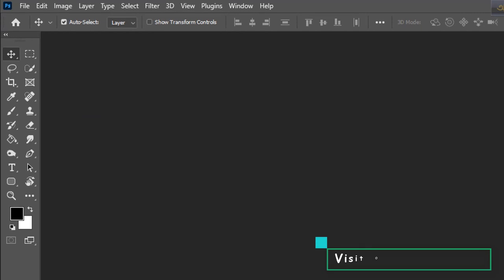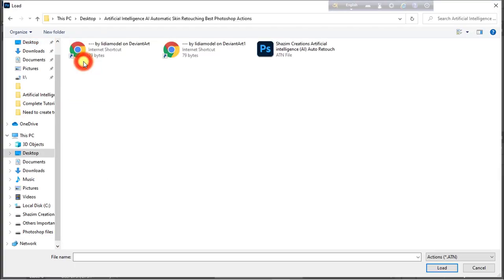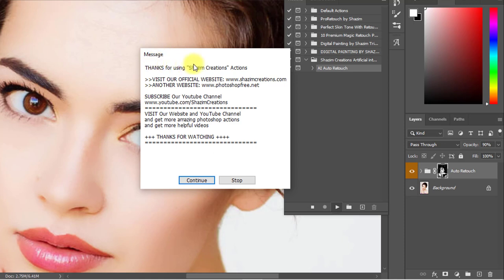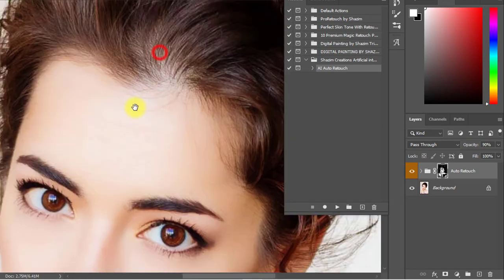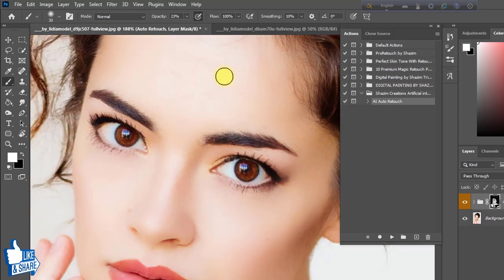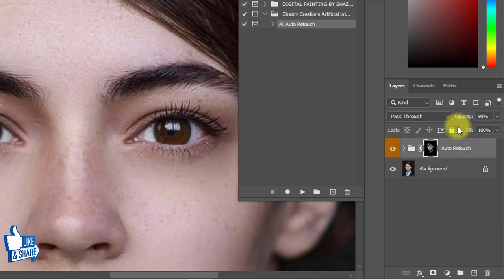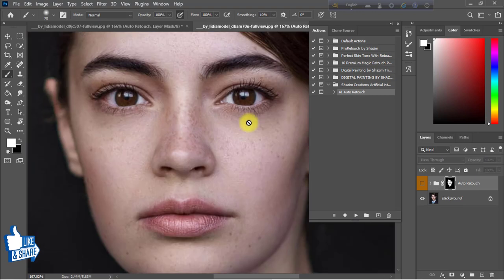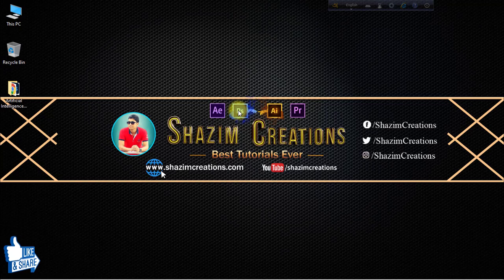Automatic Magic Skin Retouching Best Photoshop Actions (Artificial Intelligence )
Artificial Intelligence AI Automatic Skin Retouching Best Photoshop Actions. This Special actions won't affect another area of the photo. Just Automatic  Selecting the skin area and just Retouch automatically by Artificial Intelligence. I hope you enjoy it. t is very important and very effective for any skin retouching Action. This Action is very easy to use. I provide for everyone and help for my visitors. so let's download and use it for a lifetime. This is Artificial Intelligence Automatic Skin Retouching Special Photoshop Action.

Way to Use Artificial Intelligence (AI) 1 Click Automatic Skin Retouching Photoshop Actions?
*At first, Download Artificial Intelligence (AI) Quick Retouching Action from Below.
*Now to open your Photoshop and open your image. and Now go to Window then click on Action.
*Now click on Load Action. Select your downloaded Action. Nowhere come to shazim creations Artificial Intelligence (AI) action. click on shazim creations Artificial Intelligence (AI) Auto retouch action and select AI Auto Retouch Action. and just click on the Play button.
and Enjoy Now after 1 clicking. It saves time and is easy to use.

Just 1 Click and enjoy this Artificial Intelligence (AI) auto retouch service. It won't affect any other area of the image. Just select the skin area by Artificial Intelligence (AI) and Make the skin smooth and skin retouching automatically. This action is really great and beautiful for a retouch. I hope everyone enjoys it and likes this Artificial Intelligence (AI) auto retouch action.